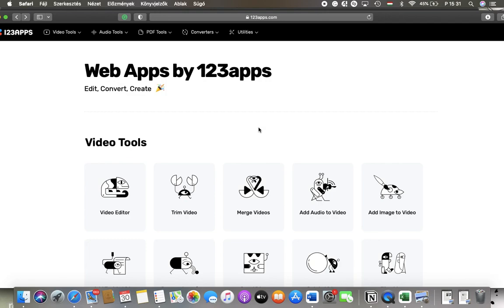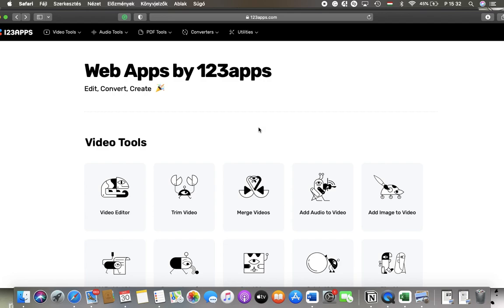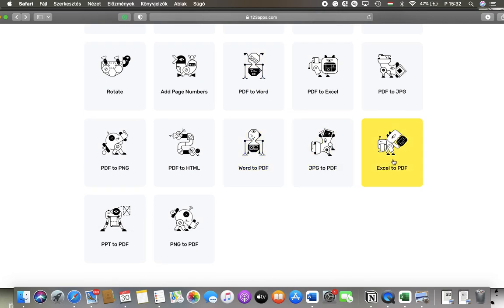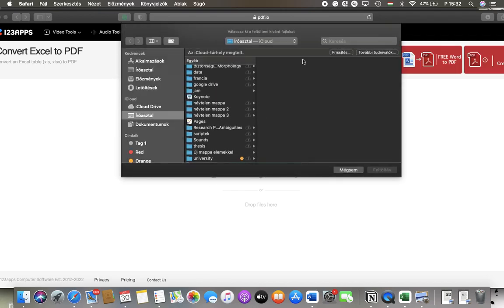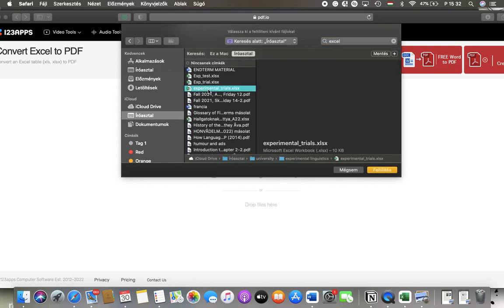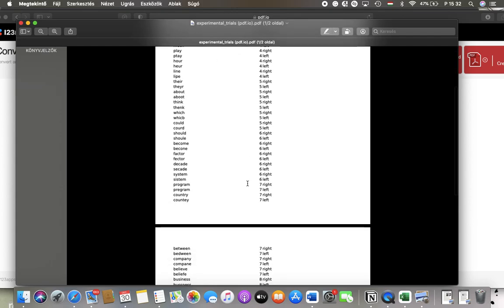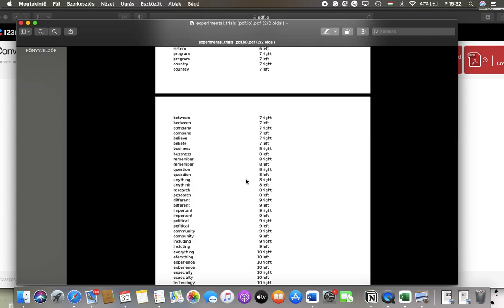How to convert Excel file into a PDF document on 123apps.com?